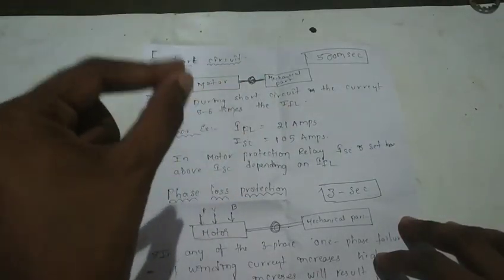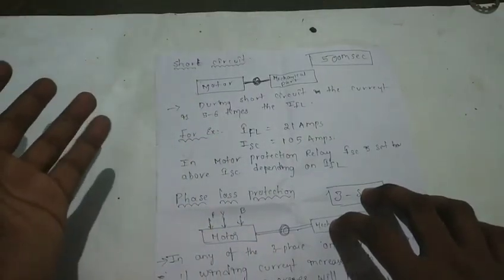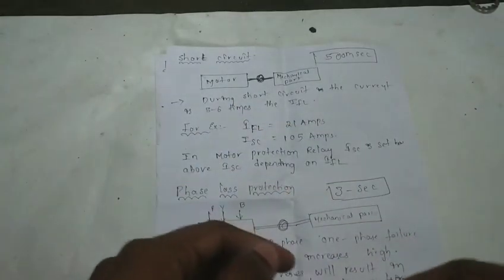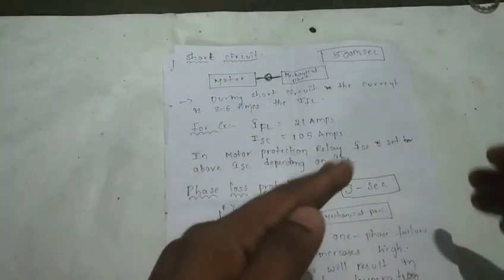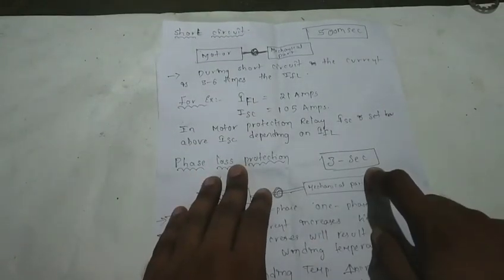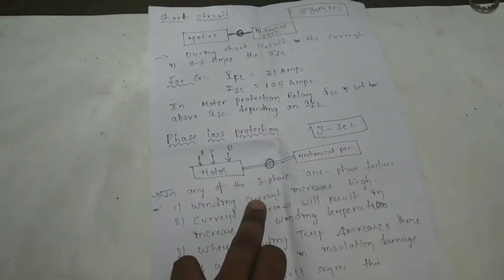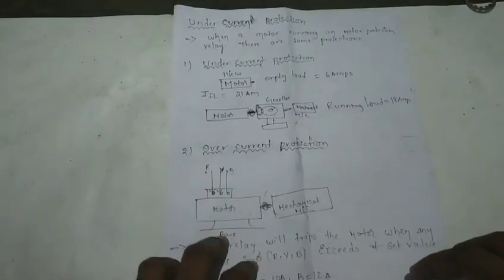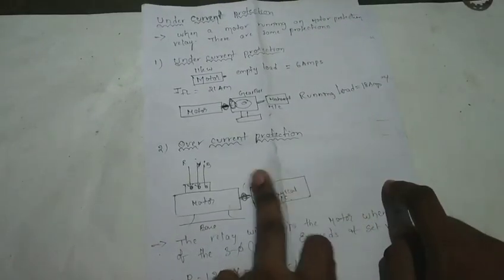Motor protection relay in telugu 2019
Hi friends in this video u  will learn about motor protection relay in telugu